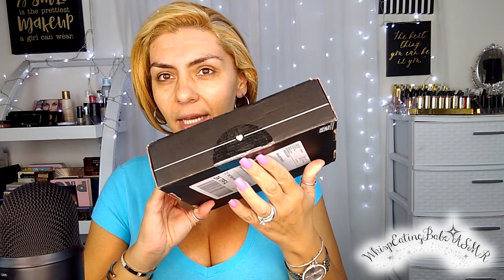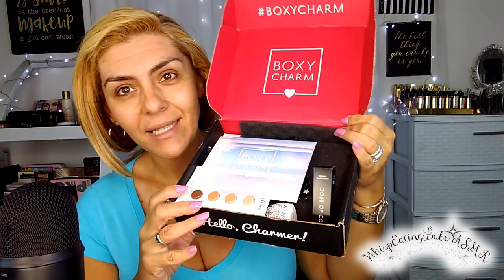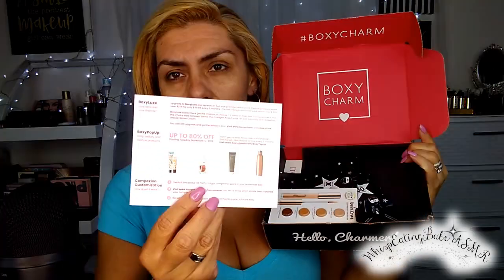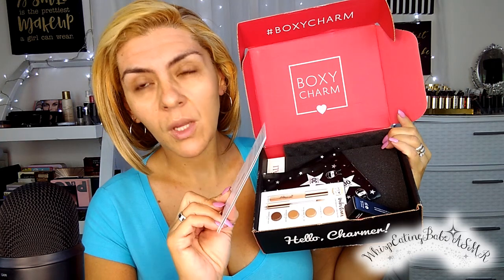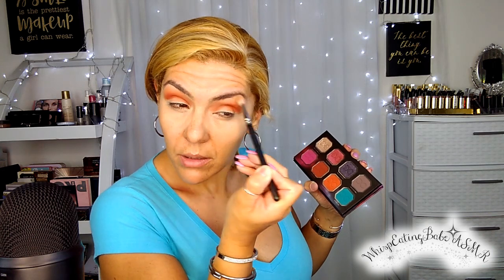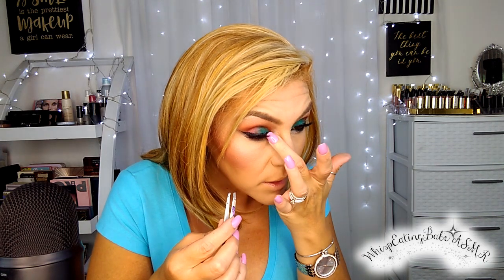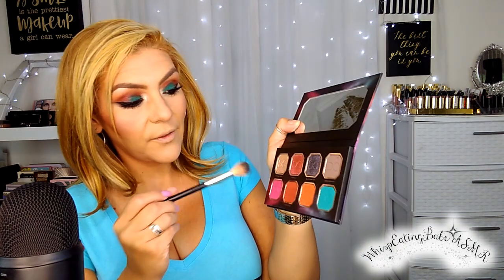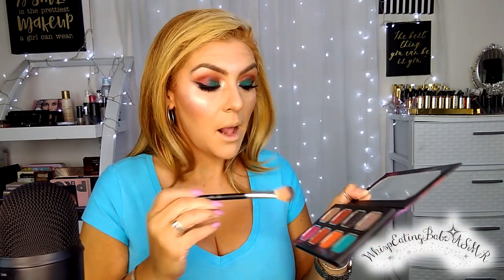ASMR (Doing My Makeup) Soft Whisper Chewing Gum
Hey my beautiful people! Im Jackie (WhispEating Babe) Welcome!
To THE BEST ASMR!...Relaxation, Enjoyment & fall asleep!!

ASMR Soft Whisper Doing My Makeup Chewing Gum

Hey loves in today's video I am doing my makeup using all the products I received in my November Boxycharm subscription box. Enjoy!

Turn the bell on to be notified when I upload weekly NEW videos!

Thanks you again for the love and support!
LoveYa! WhispEating Babe!

Facebook: Glam Jackie Makeup & Beauty

*ASMR helps with Anxiety, Depression, Insomnia...ASMR, or autonomous sensory meridian response, is a pleasant physical or emotional feeling (not based in science) triggered most often by soft sounds such as vocal fry, rustling leaves, crinkling paper, or scratching dry skin.est!